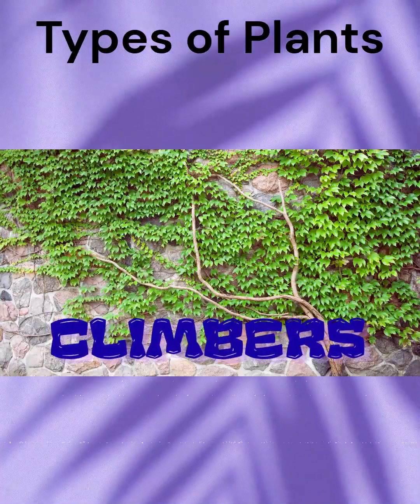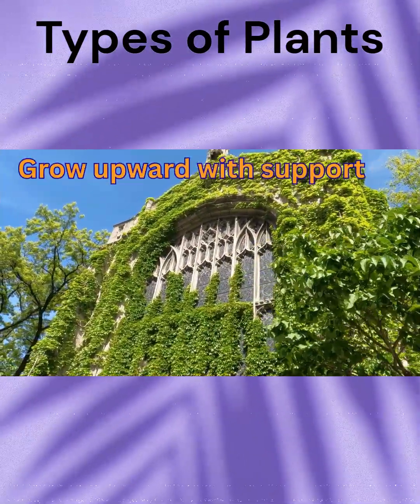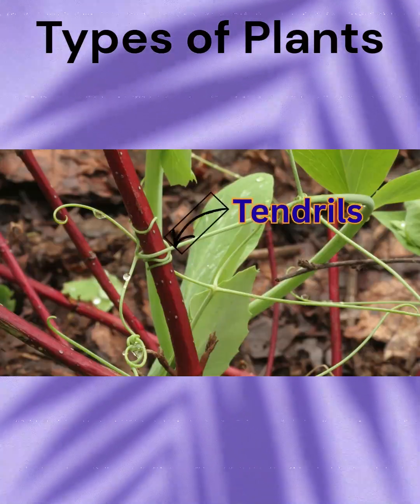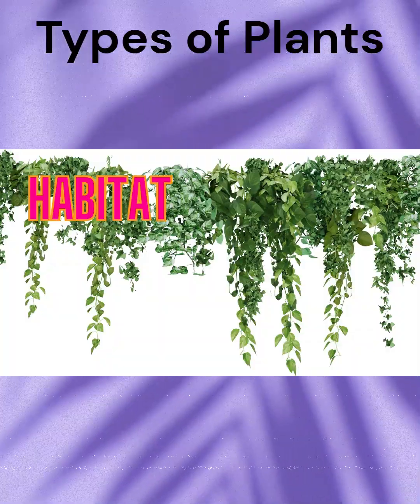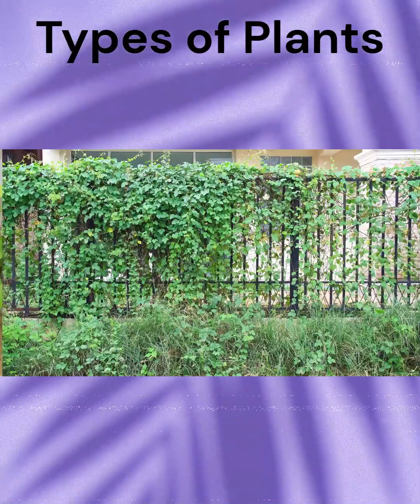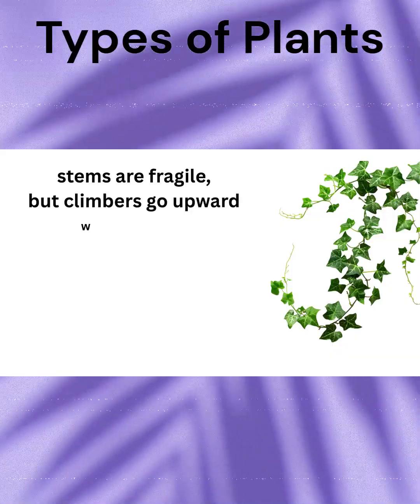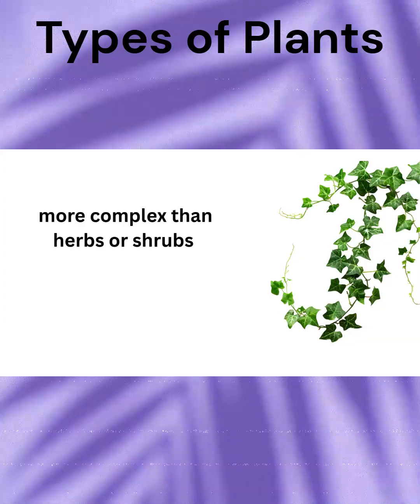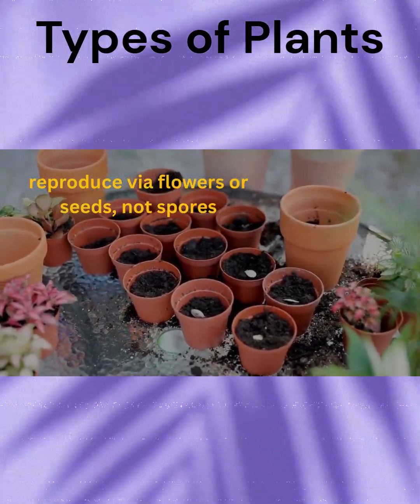Types of Plants (Climbers)